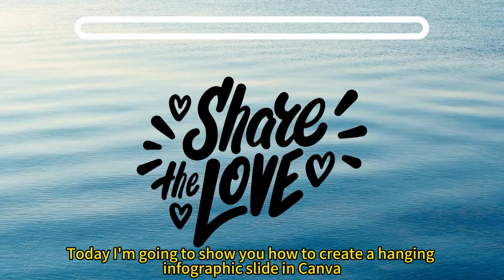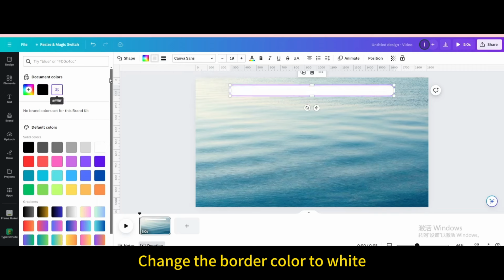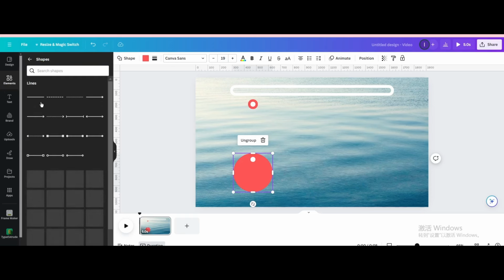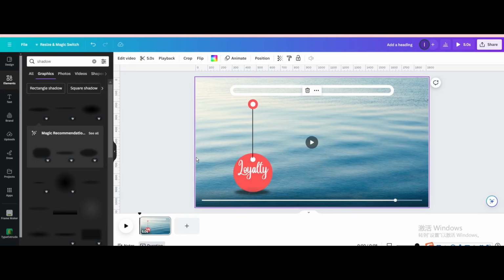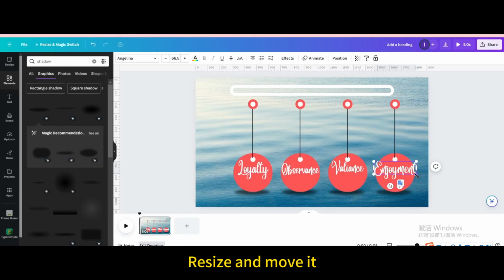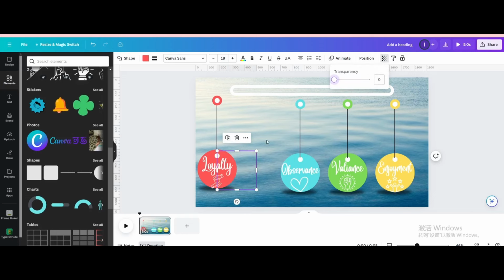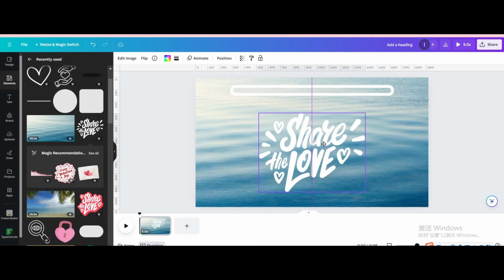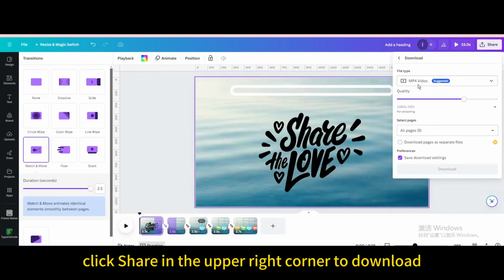How to Create a Hanging Infographic Slide in Canva | Step-by-Step Guide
Learn how to design a visually appealing hanging infographic slide in Canva with this easy-to-follow tutorial. In this video, we'll walk you through the process step by step, from choosing the right elements to arranging them in a cohesive layout. Whether you're a beginner or an experienced Canva user, you'll find valuable tips and tricks to enhance your design skills. Watch now and start creating stunning infographics that stand out!